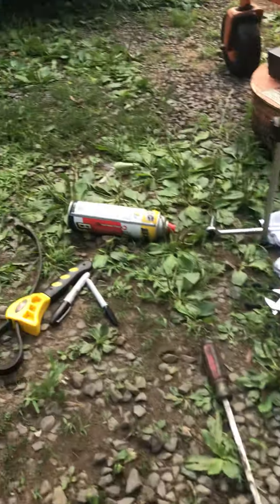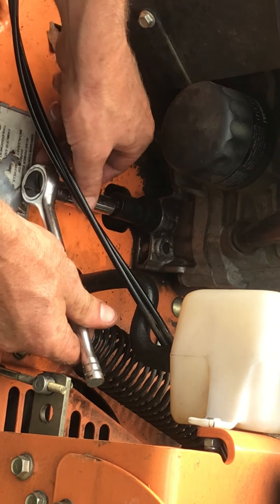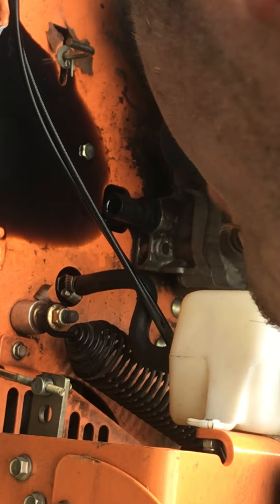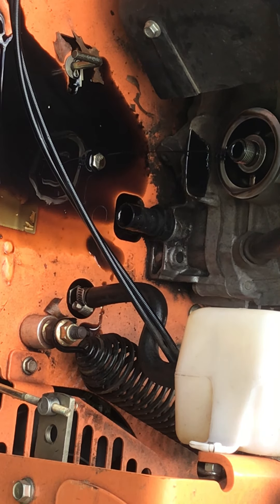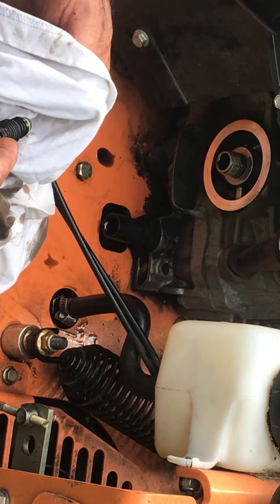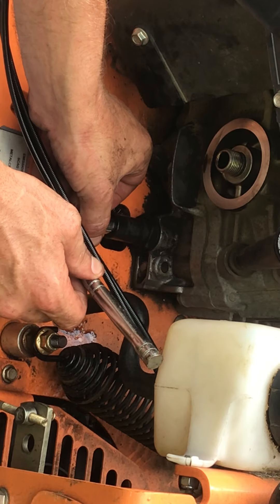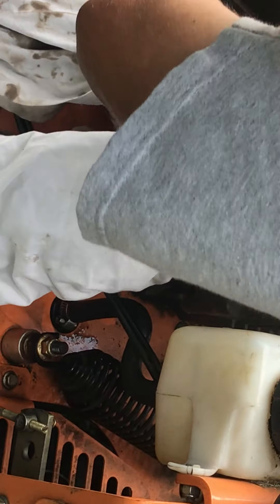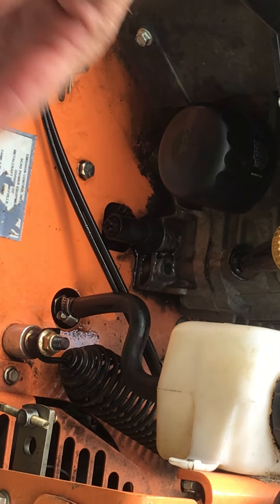48’’ mower basic oil change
I have three other videos describing my other trouble shooting problems